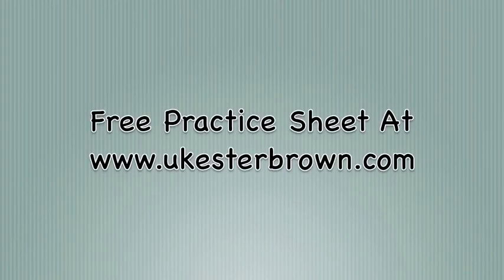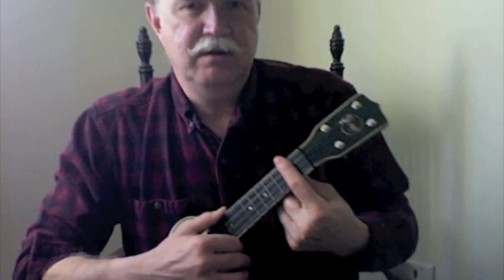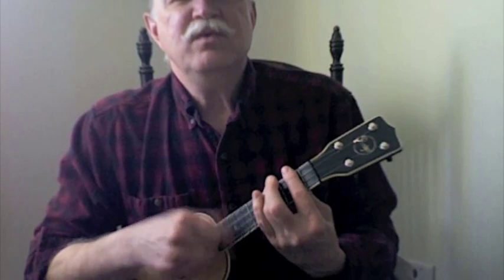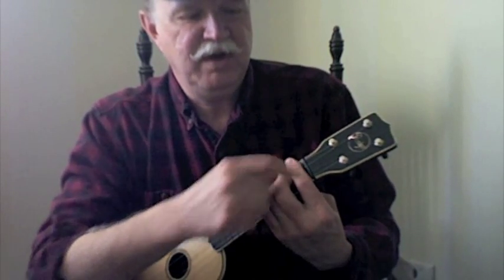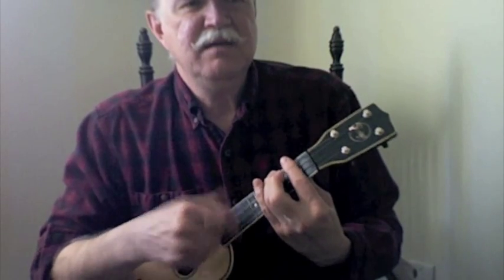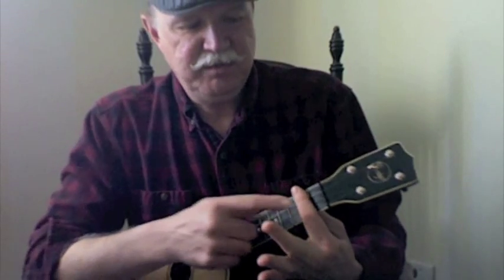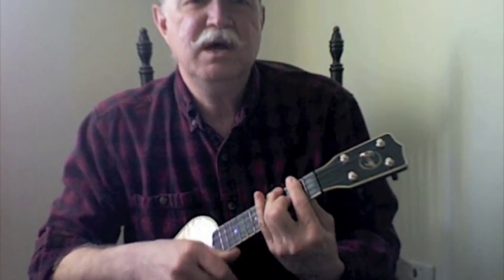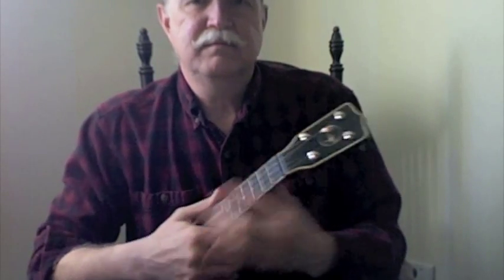The Gold Diggers' Song (We're in the money) with intro UkesterBrown Ukulele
Al Dubin & Harry Warren wrote this song in 1933 and the lyrics are quite locked in political  monetary policy. There is a practice sheet available at ukesterbrown.com for your continued musical appreciation and education. Follow Ukester Brown on facebook.